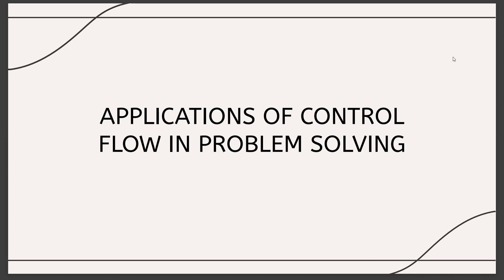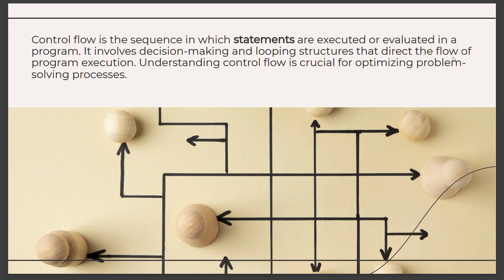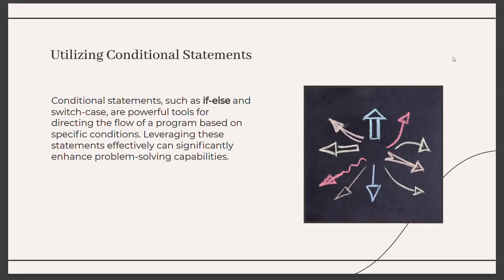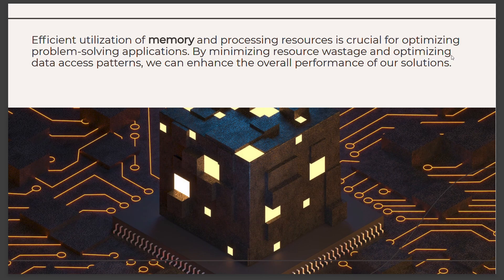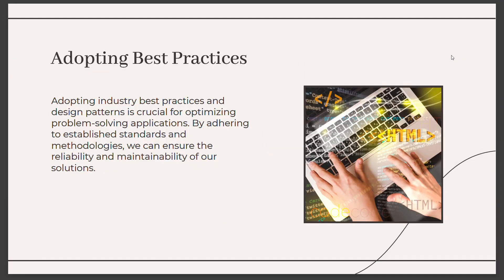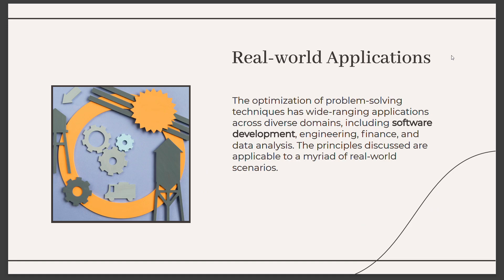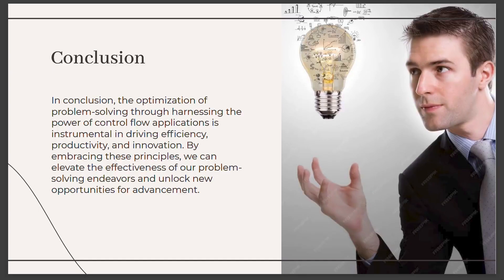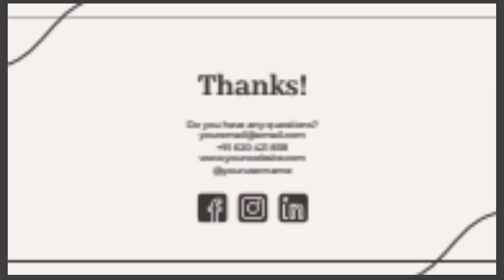Application of control flow in problem solving